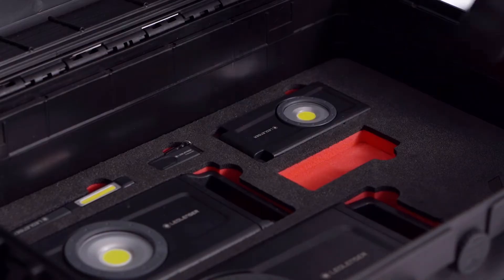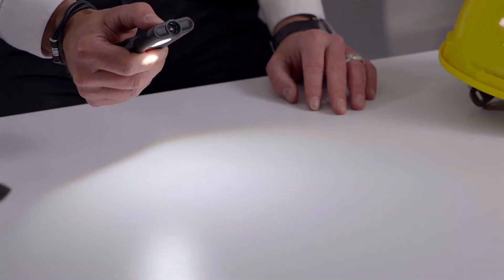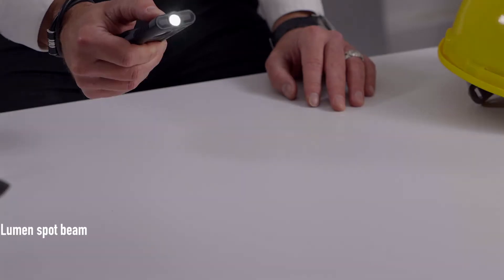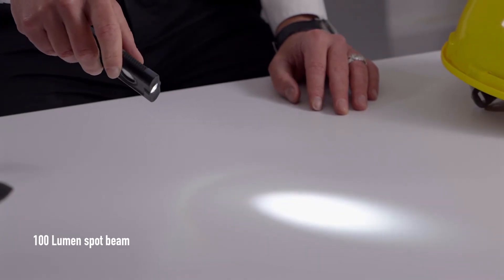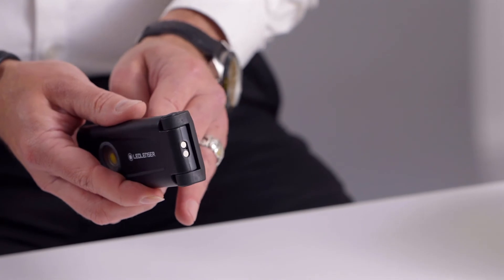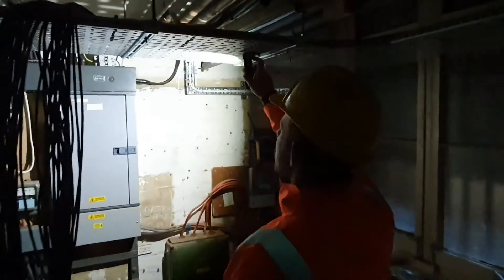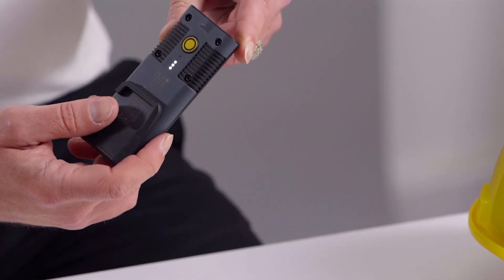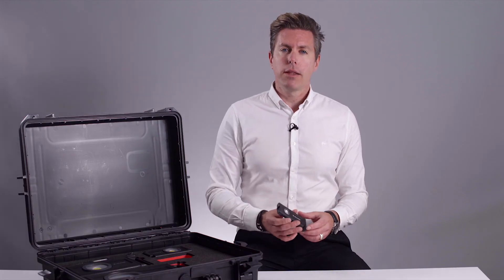Ledlenser iF2R Mini Floodlight